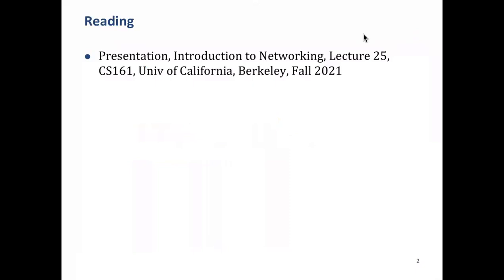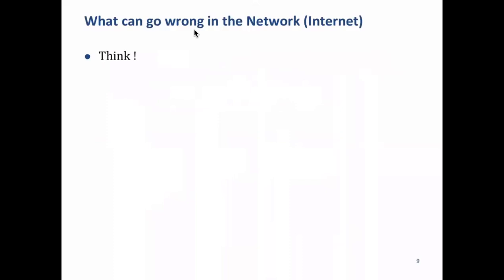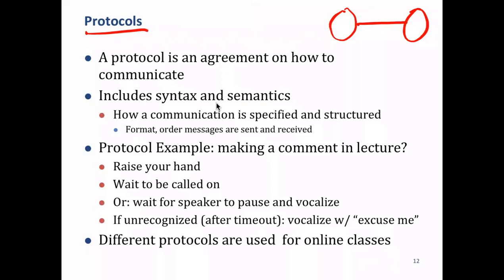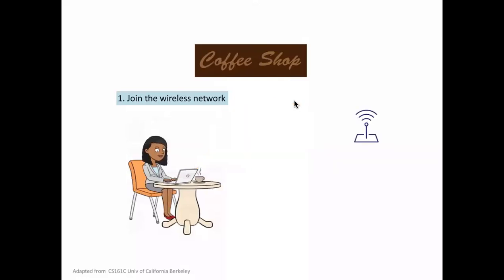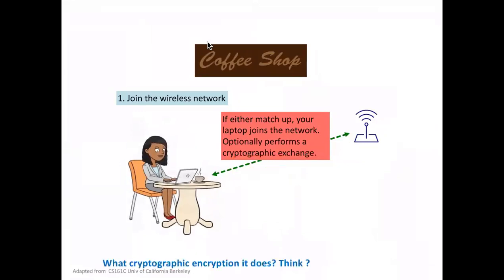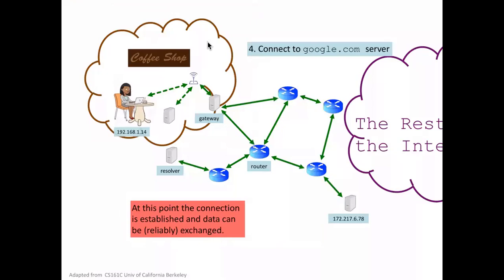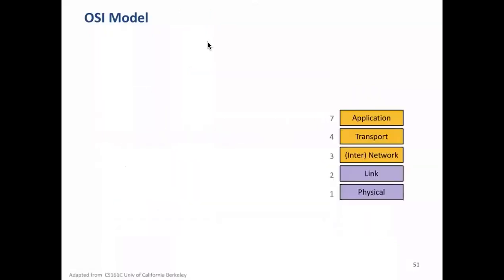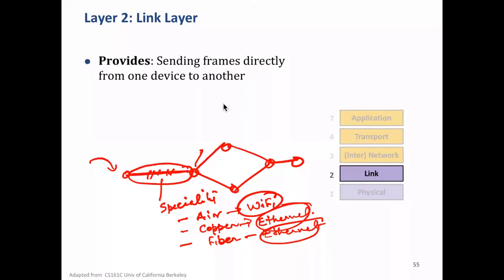CS513 (2022) Lecture 25 Network Concepts 1, Physical layer